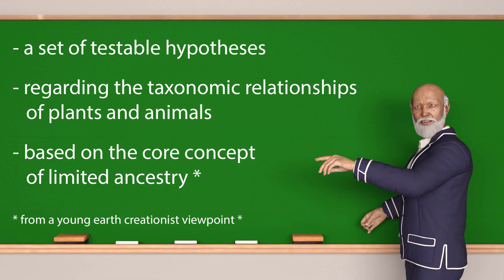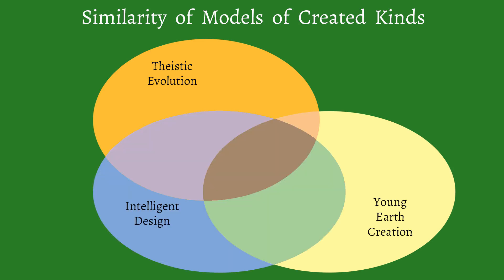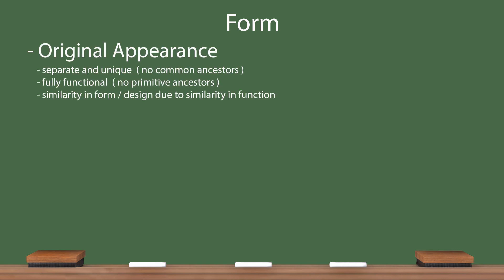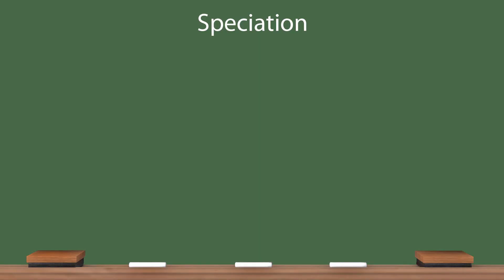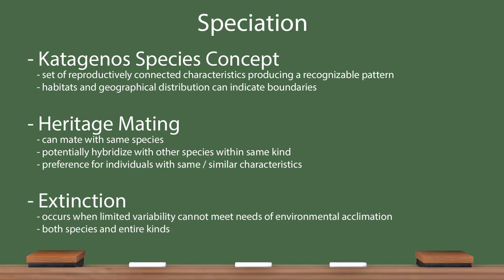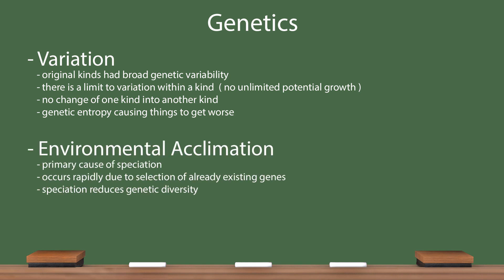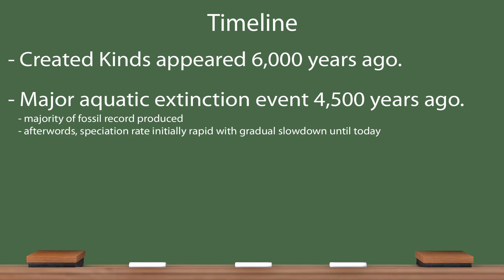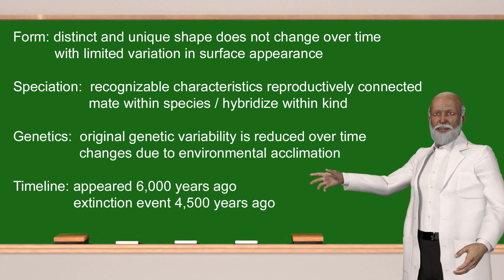Elder's Model of Created Kinds: Building a Testable Scientific Model for Baraminology Research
For too long the secular science community has been able to accuse the creation science community of not being able to define a Created Kind or to produce testable observations. This book begins the process of answering those objections with a number of concepts for Created Kinds, Baraminology, and the Creation Orchard by examining the expected condition of morphology, phenotypes, and genotypes over time.

The major elements of this model include: ) A distinct and unique form that does not change over time along with a limited amount of variation in surface appearance. B) Species that are recognizable because of reproductively connected characteristics. These species are able to mate with others of the same species and potentially hybridize with others of the same kind. C) A broad genetic variability existed in the original kinds and this variability is reduced as time passes because of speciation and environmenatl acclimation D) An expected appearance of kinds approximately 6000 years ago with an aquatic extinction event 4500 years ago.